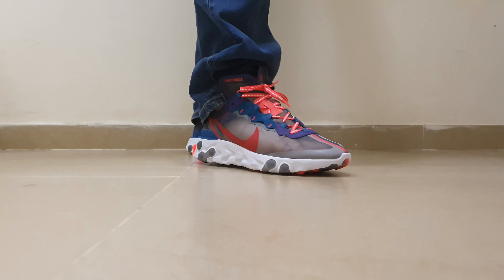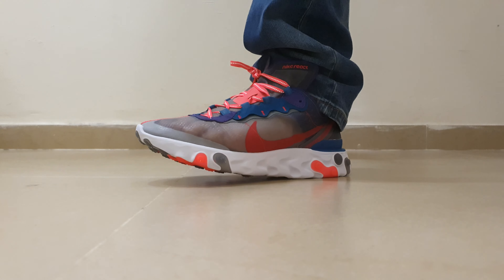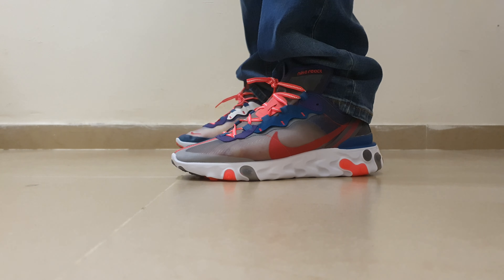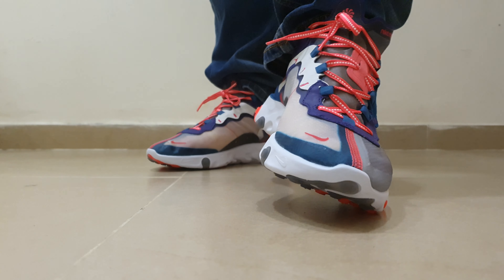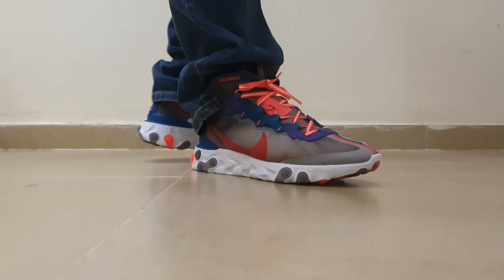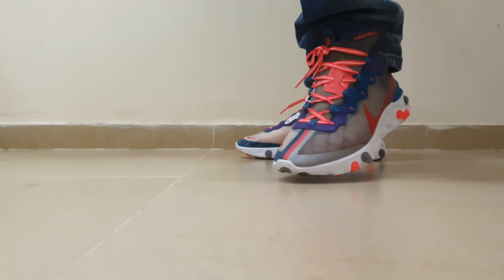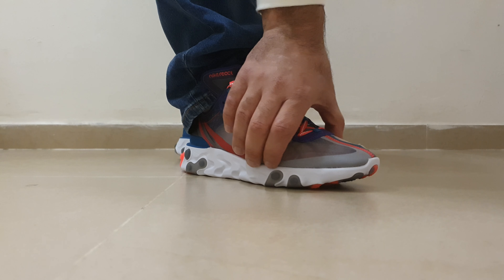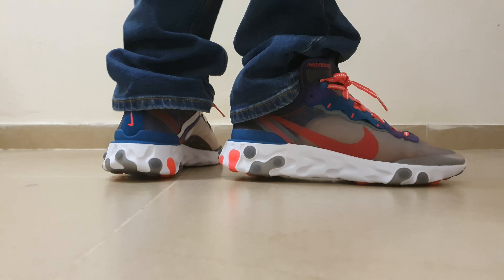Nike React Element 87 on feet with a short review